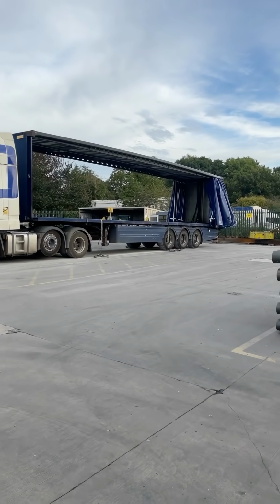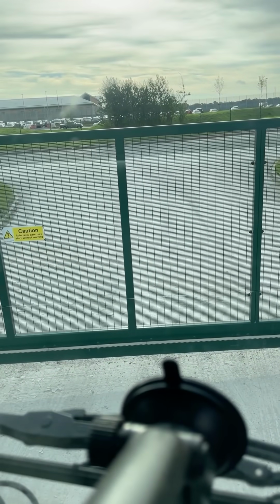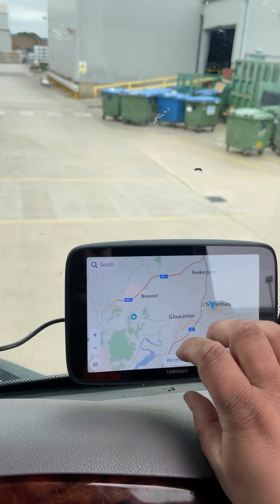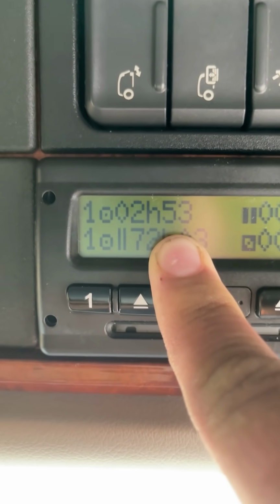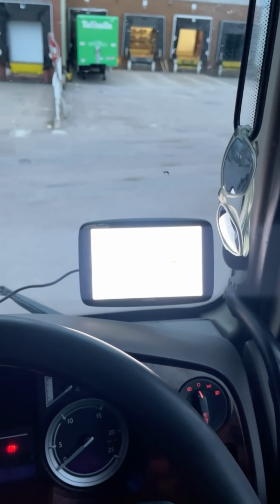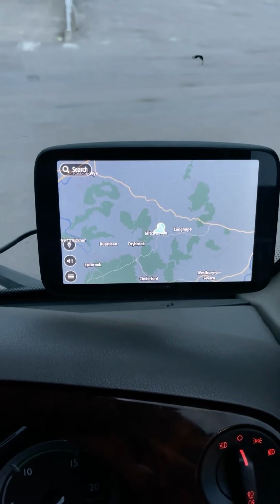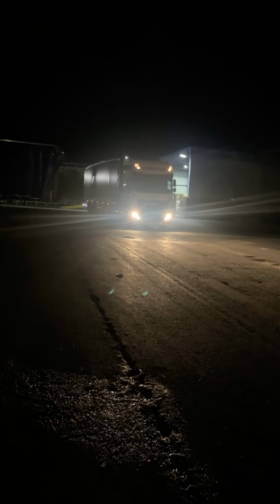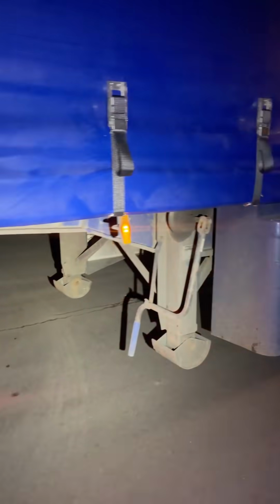A Day In The Life Of A HGV Driver!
In this special one off  vlog, I do things a Little bit differently, in what was originally meant to be only a 30 second video, then a 3 minute video, it quickly turned into a 15 minute video. It is all filmed from my phone and in the devils ratio (portrait) I’m just trailing this sort of video to see if you find it interesting. Zero “driving” just what I’m up to on delivery’s and collections. Let me know what you think. 🤙🏻

Want 10% of your CPC courses?
It is a legal requirement to have 35 hours of CPC training every 5 years for HGV drivers. use the link above and partake in a course to help reach your legal limit

If you're looking to track your personal vehicle or manage a whole fleet of vehicles then I highly recommend you use the company "Track it 24/7"
I actually use one of their trackers in my own personal vehicle (bought out of my own money) and absolutely love it.
Looking for work? Avail have been a longtime channel supporter and they specialize in finding people with a HGV lance work in the UK.
Whether you're looking to get into the HGV industry, New into the HGV industry or just want to refine your existing HGV knowledge, you NEED to purchase and read "The Essential New Truckers Handbook" from Malcolm Green. It's absolutely RAMMED with all the information you need to pass your HGV on road driving test as well as a fully illustrated guide that will help you learn everything there is to learn